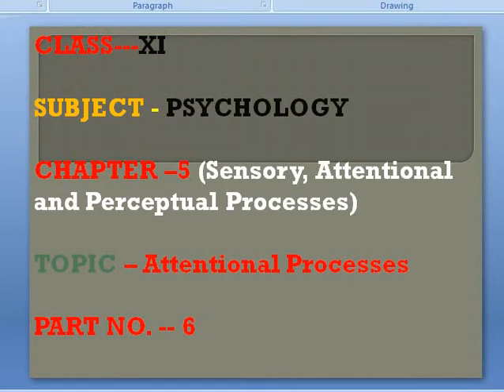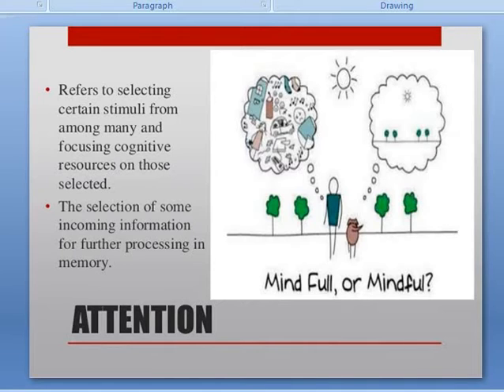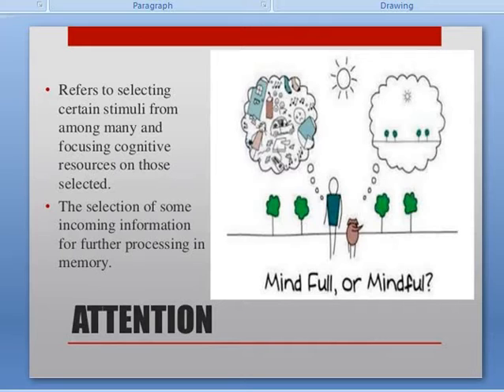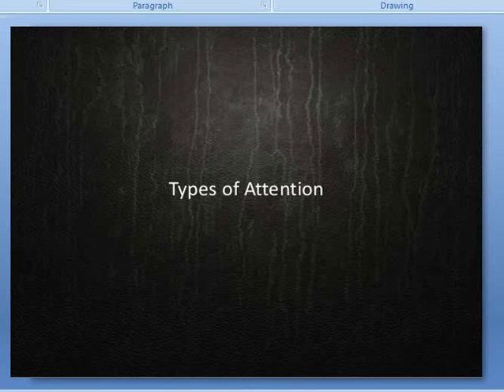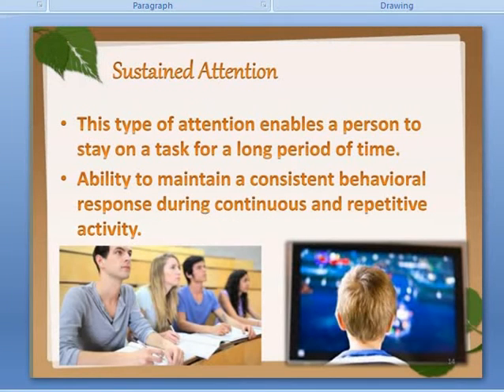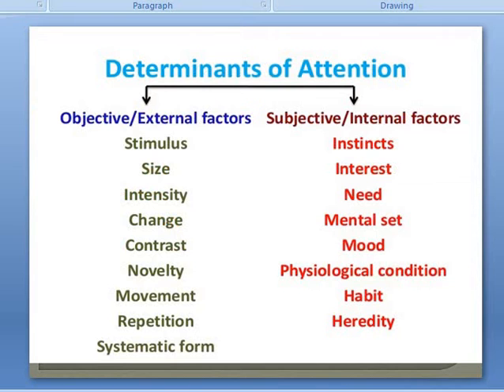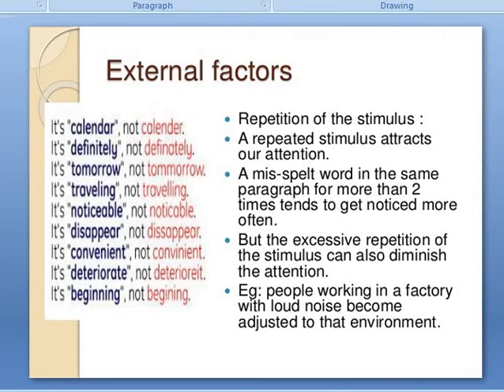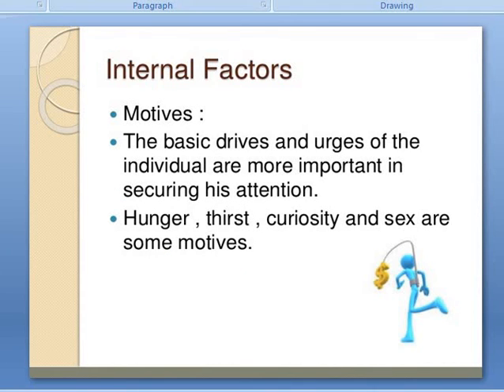CLASS-11 PSYCHOLOGY CHAPTER-5 PART-6